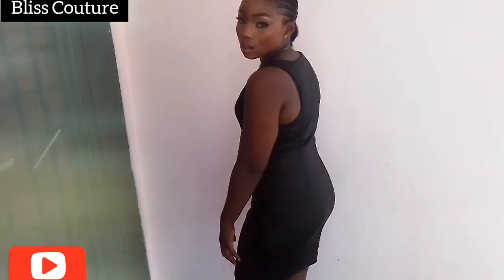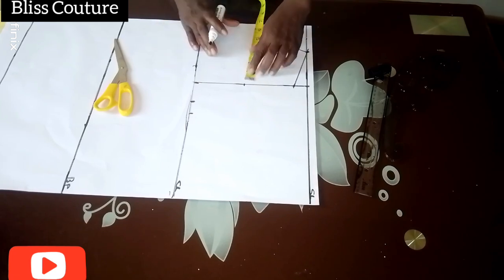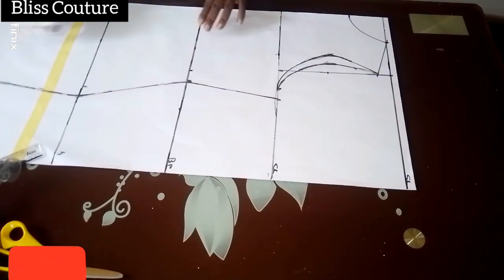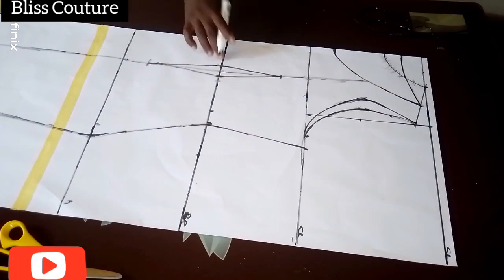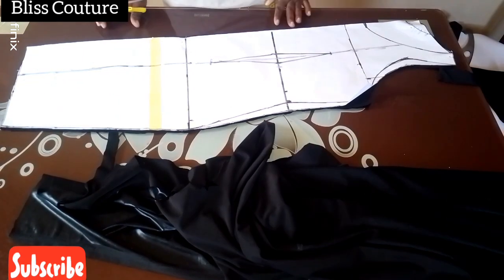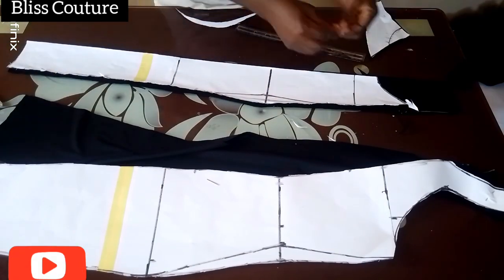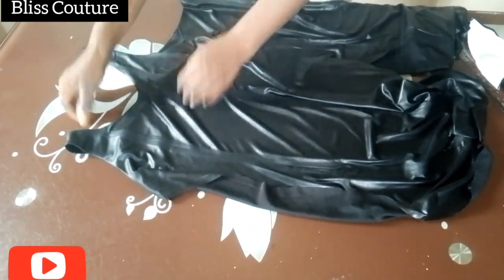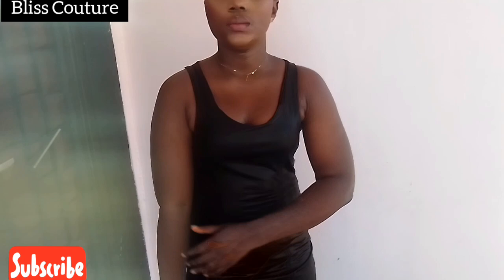how to cut and sew sleeveless short gown / very easy to make